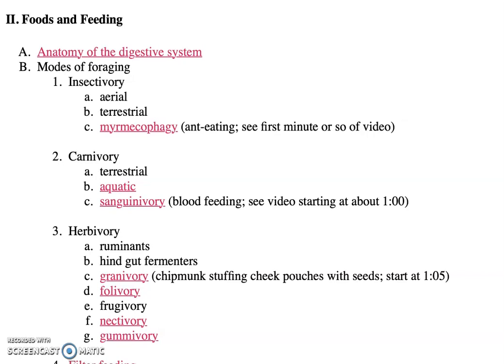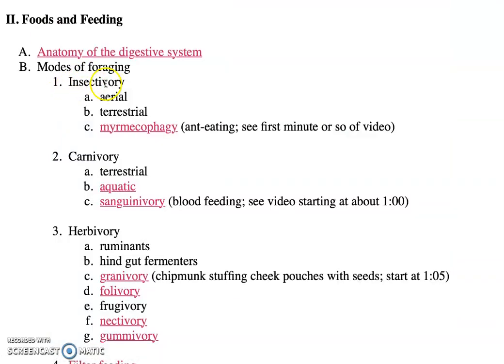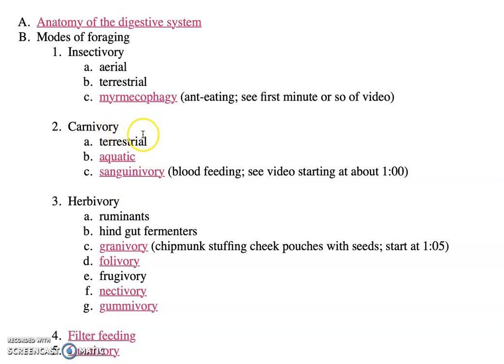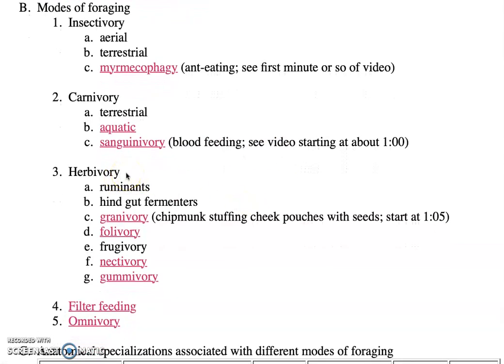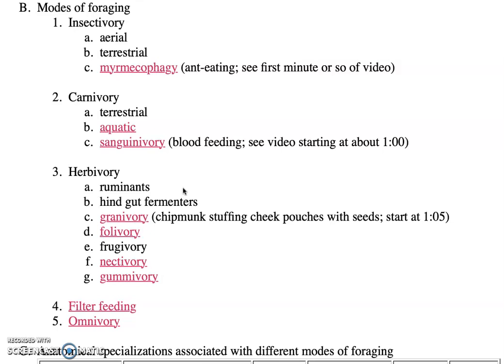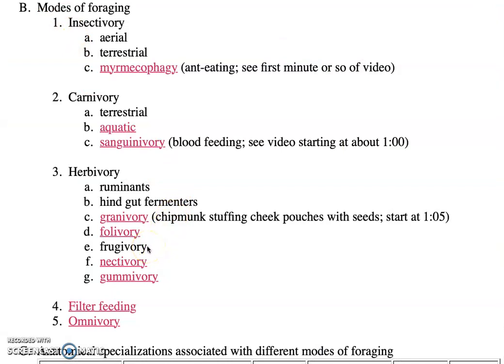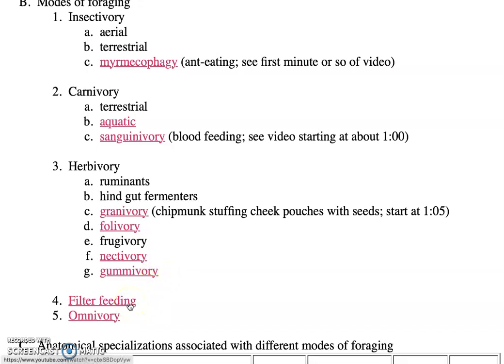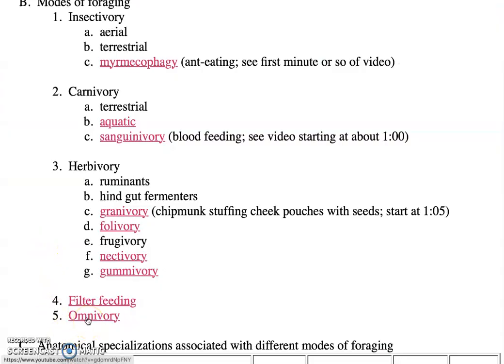Homeothermy-Foods and feeding (part1)